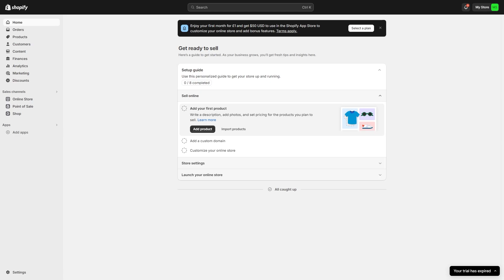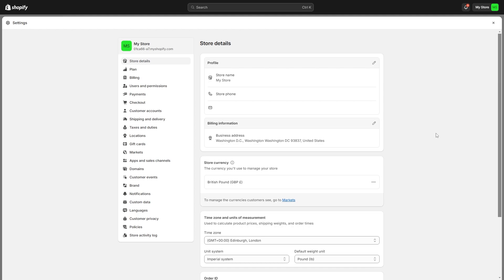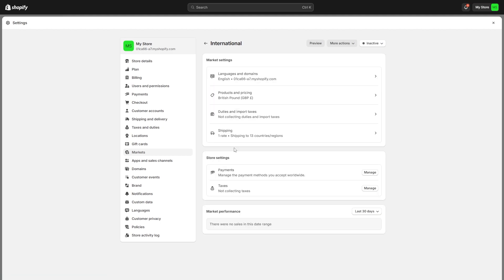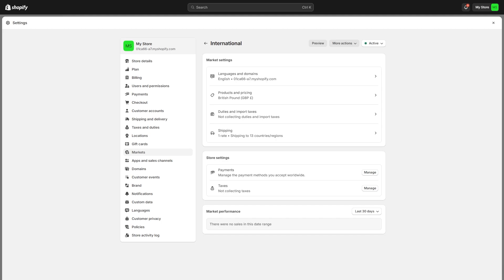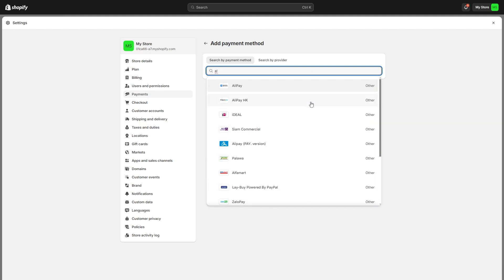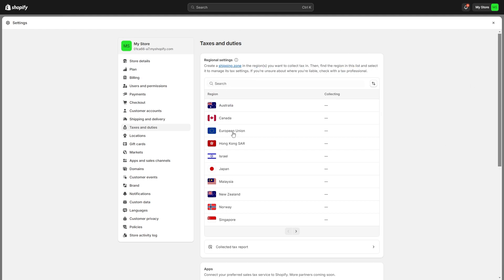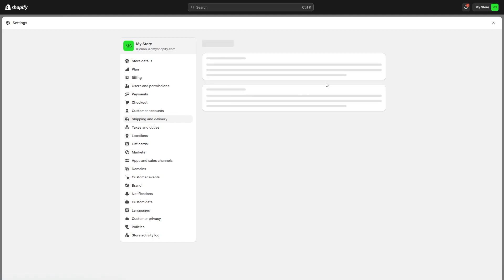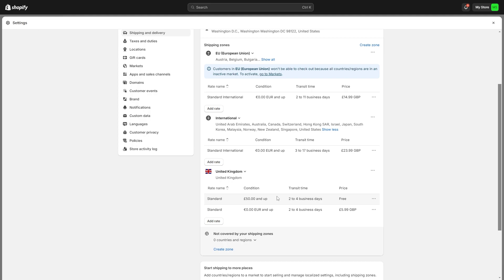How To Activate International Market In Shopify (2025 UPDATE!)